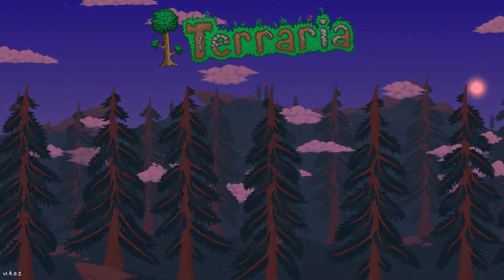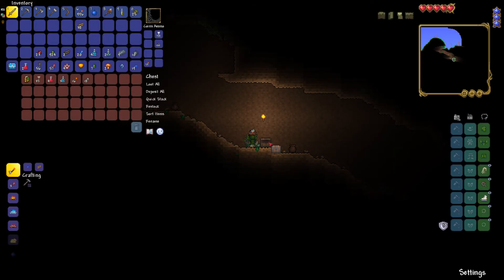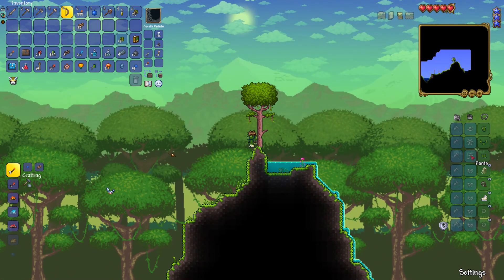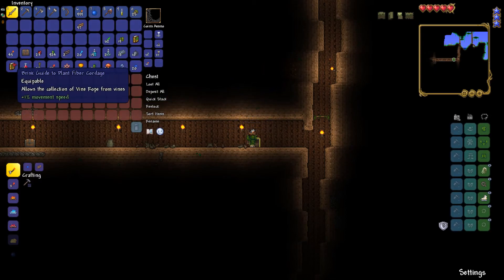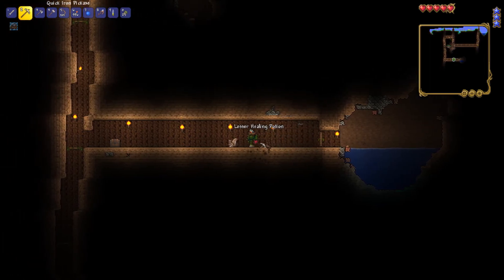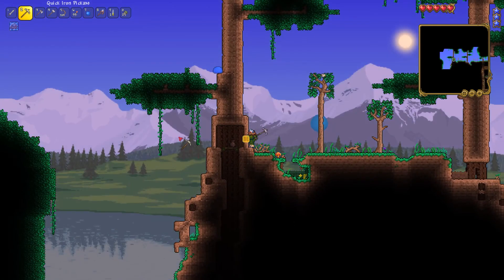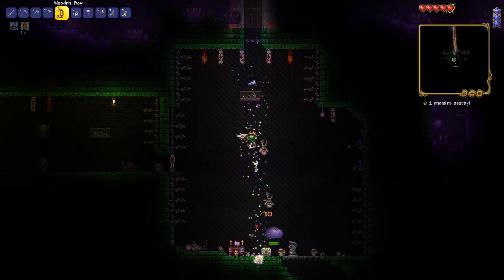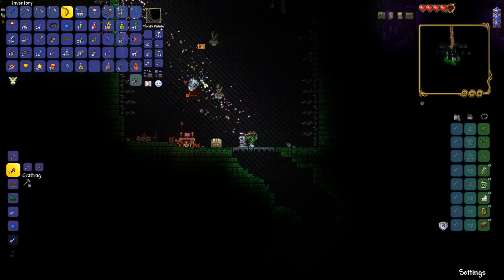WE GOT MOON LORD LEGS!!!! That only took FOREVER. [Terraria Journey + Master Mode Episode 2]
Well, I saw people find these legs and I knew at that moment, I needed moon lord legs. So, logically, I spent the entire episode trying to find them, Enjoy!